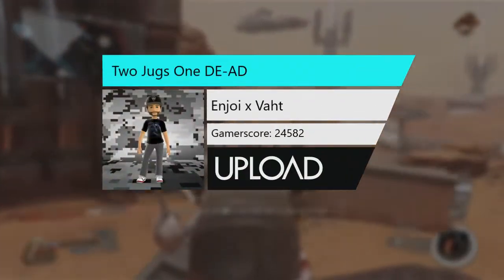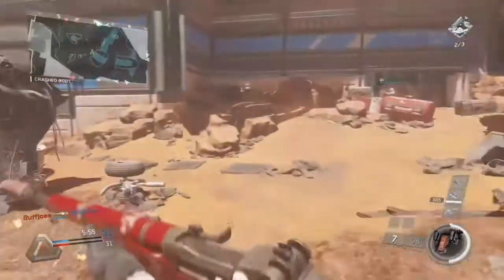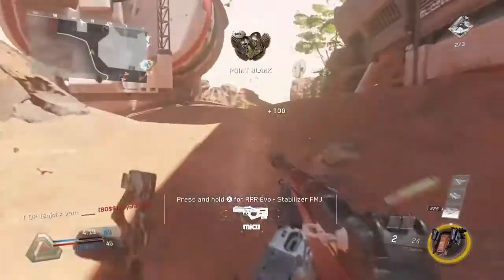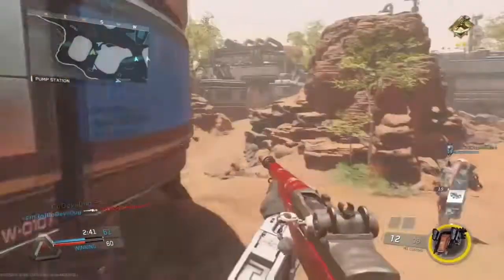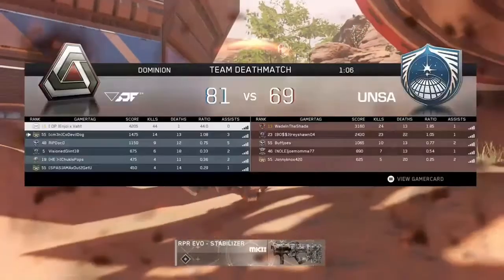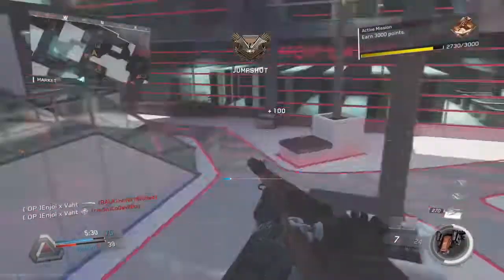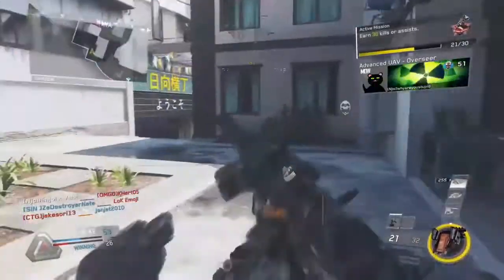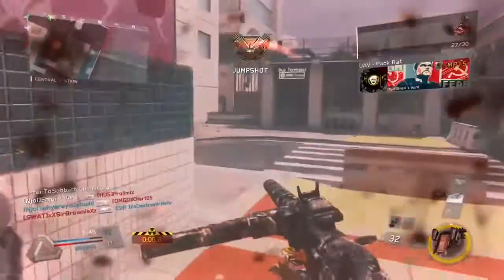FIRST DE-ATOMIZER WITH THE NEW TRENCHER GUN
Enjoi Gaming |